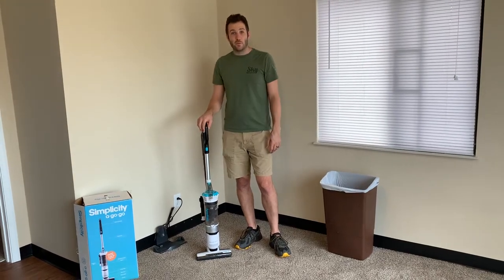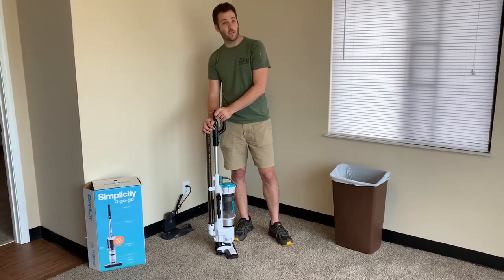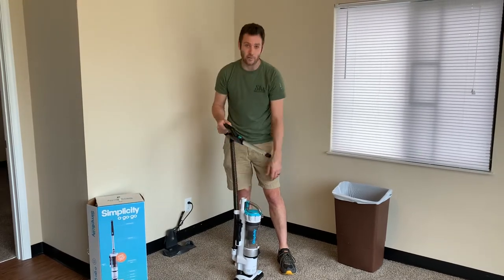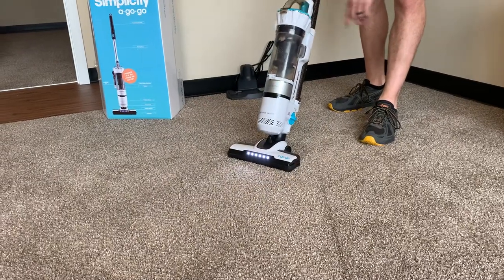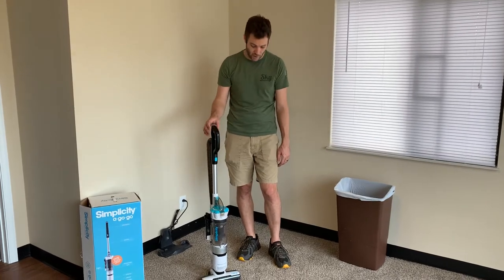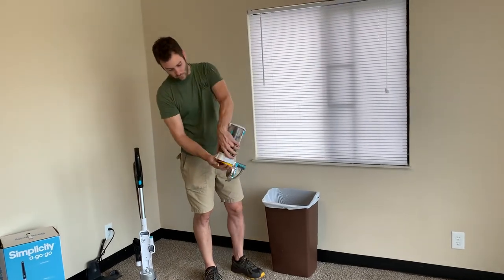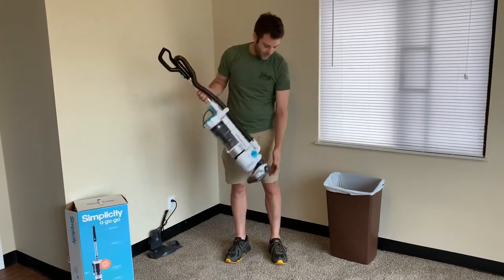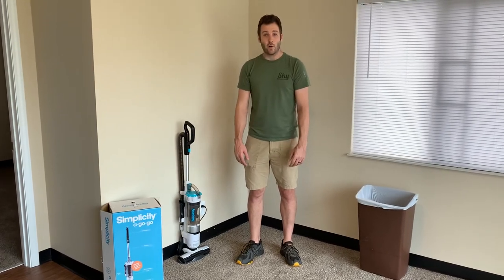Simplicity a-go-go vacuum really "A GO GO?" or a NO NO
Unbiased review of the simplicity brand a-go-go (agogo) cordless broom vacuum.  This product has been great.  I searched for a good vacuum for our  RV and this one fits the ticket.  Lithium, long battery life, strong suction, fairly lightweight, easy to clean.  Best feature... on board tools!

Quiet so you can use it around pets and kids.